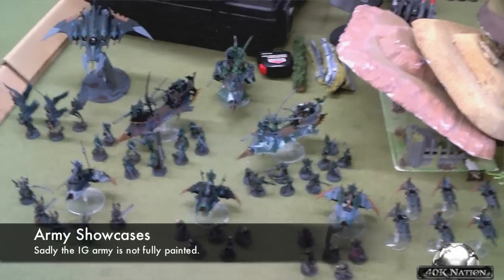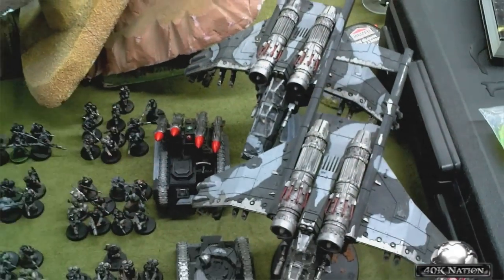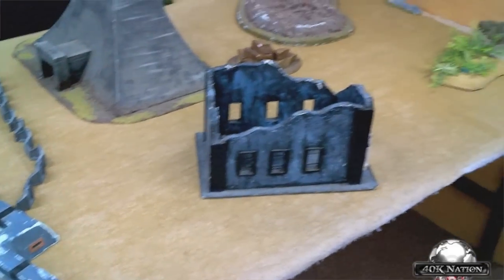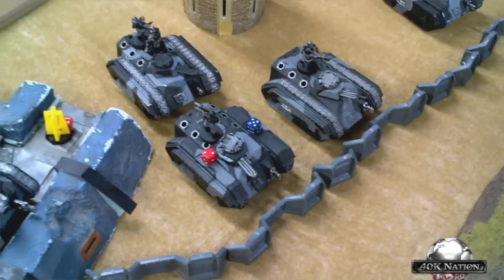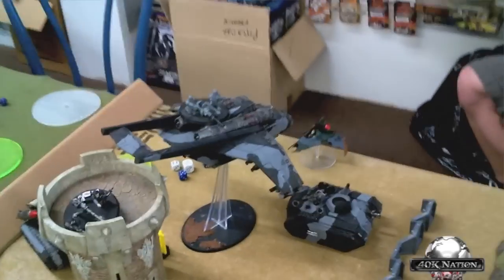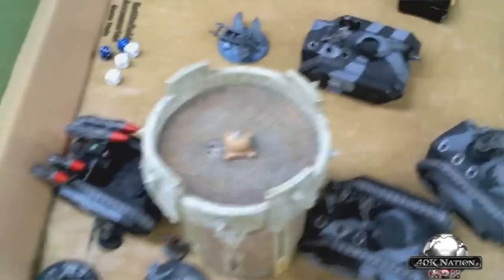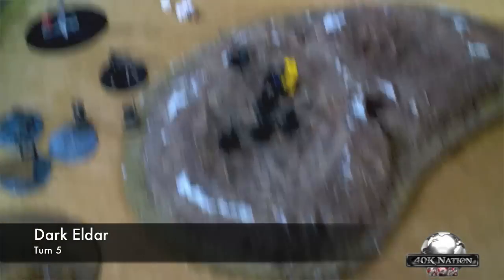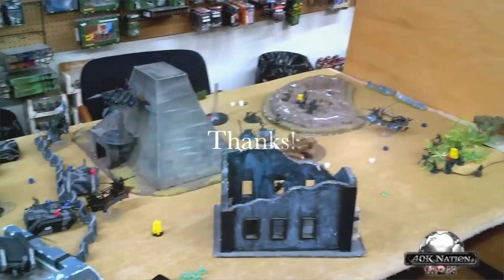Warhammer 40k 6th Battle Report 5 Imperial Guard vs Dark Eldar 1500pts